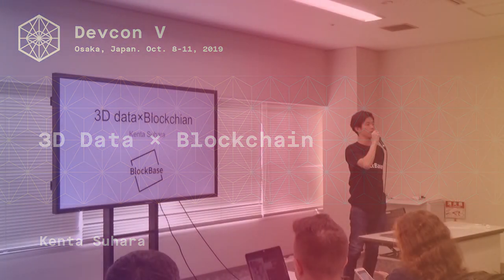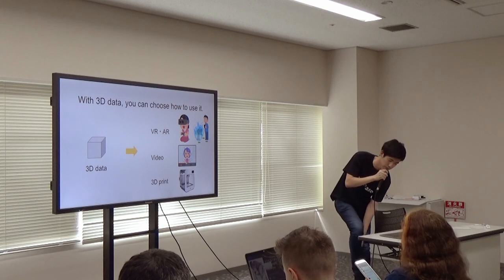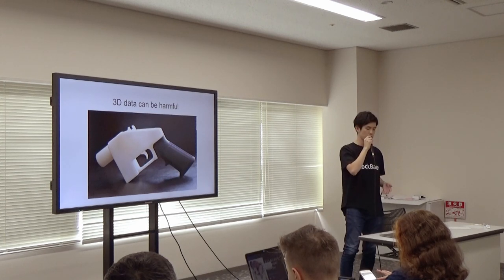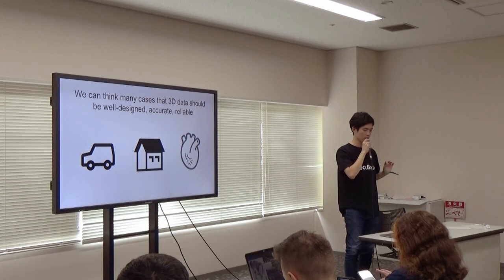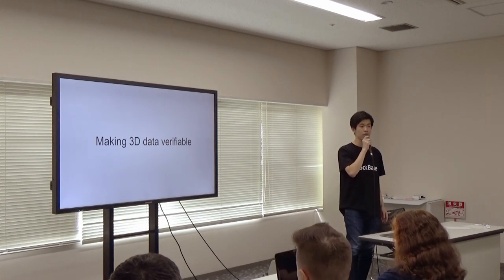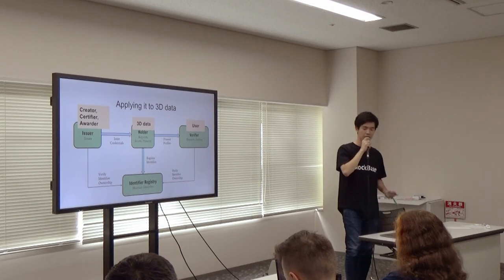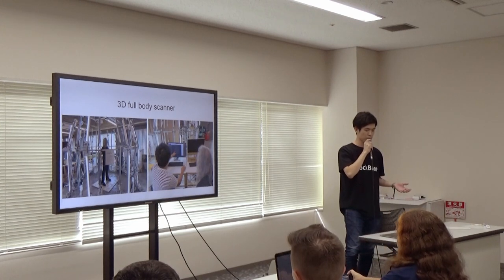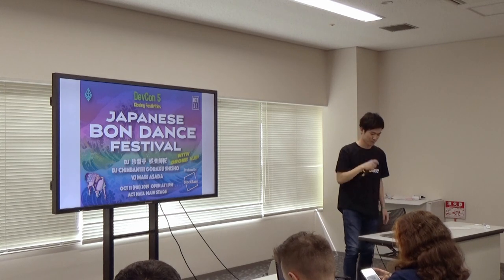3D Data × Blockchain by Kenta Suhara (Devcon5)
The development and diffusion of VR and AR technology has made 3D data familiar.However, 3D data can be copied, and there are challenges in protecting copyrights and portrait rights. Also, monetization can be difficult.By publishing NFT of the original 3D data and providing the benefit that only the owner of the NFT can enjoy, we aim to create an eco-system that the value of the NFT will increase when the data duplicated.We(BlockBase,inc, DiGITAL ARTISAN, and MiraCreative) started a project to publish NFT of Whole body 3D scanned data of Japanese celebrities.

Speaker(s): Kenta Suhara
Skill level: Beginner
Track: Developer Infrastructure